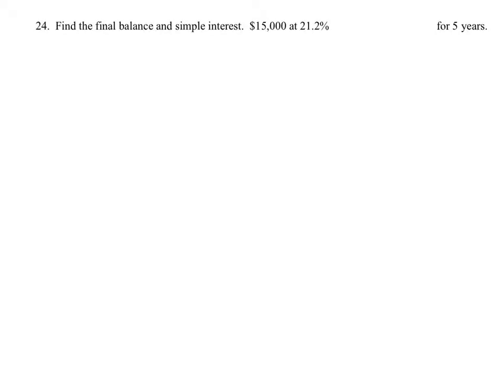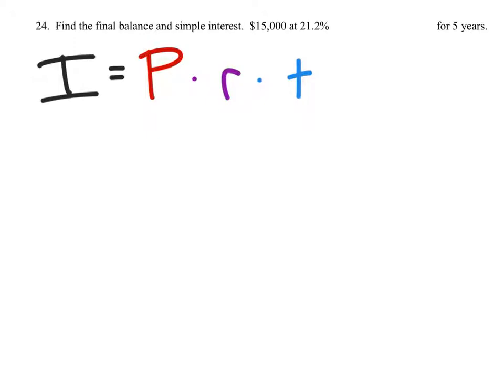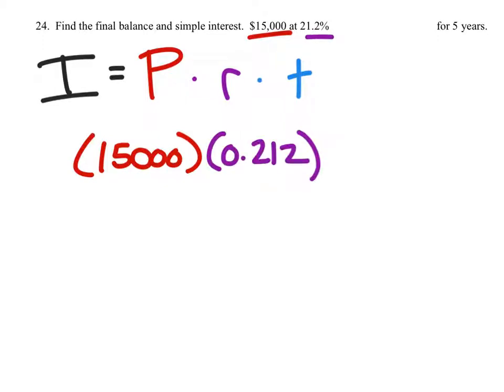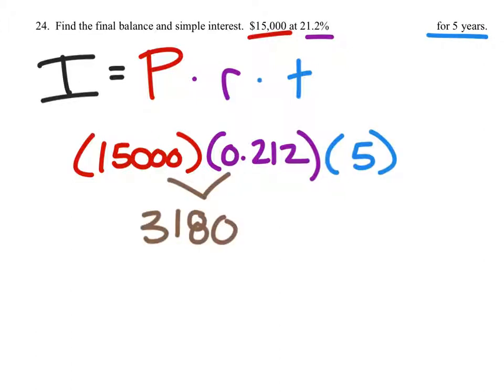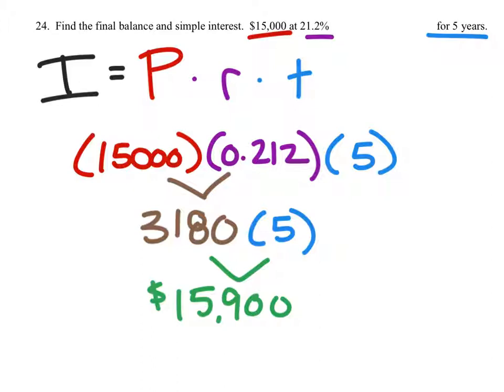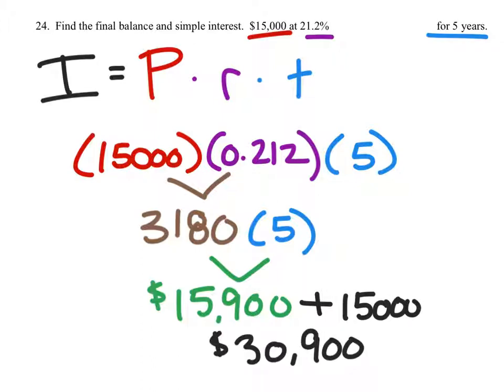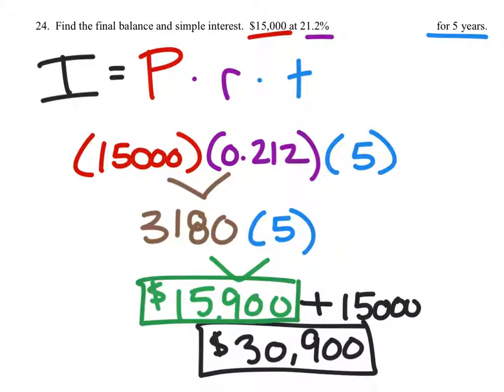How to Find the Simple Interest and a Total Balance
The problem: Find the final balance and simple interest.  $15,000 at 21.2% for 5 years.

The solution: $15900 simple interest; Final Balance: $30,900